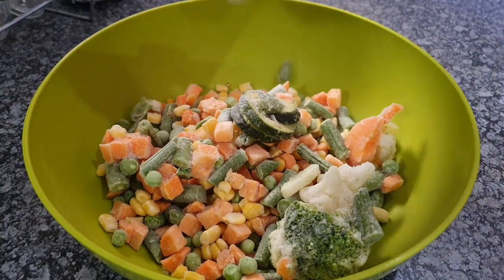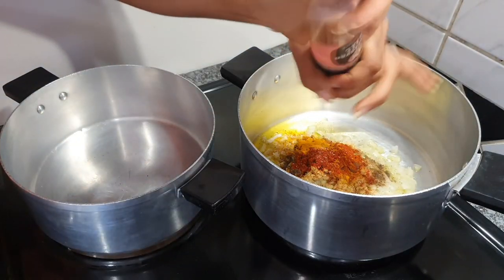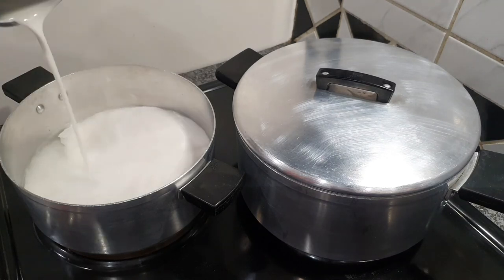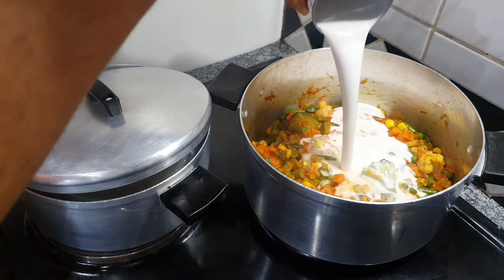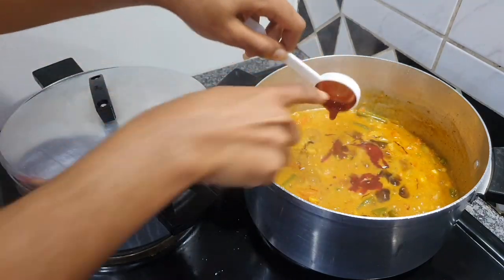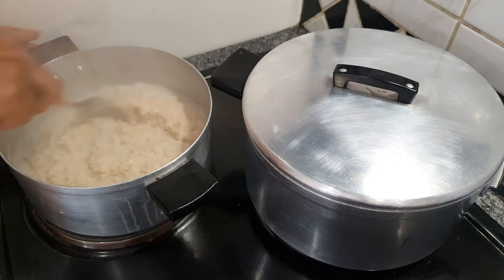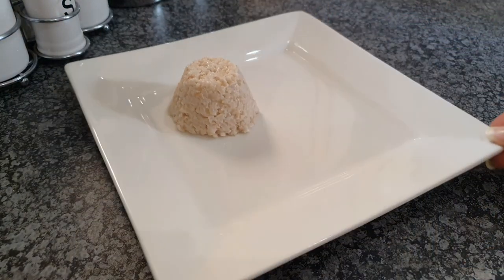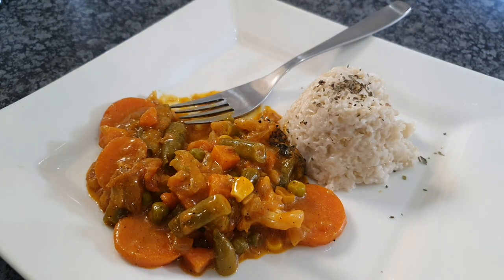Creamy brown coconut rice with a mixed vegetable curry stew. || SOUTH AFRICA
Ola amigo's,

INGREDIENTS:

- 1 Cup of Brown Basmati Rice
- 400ml of Coconut Milk (Plus extra 3/4 cup of coconut milk for the rice.)
- 400ml of Coconut Cream
- 2 Cups of Boiling Water (Plus extra 3/4 Cup of water for the rice.)
- Olive Oil (To fry your vegetables.)
- Mixed Vegetables
- Cooking Oil
- 1 Onion
- 2 Grated Tomatoes
- 2 Tspn of Pink Himalayan Salt (Plus extra 1/2 a Tspn of Pink Himalayan Salt for the rice)
- 1 Tbls of Crushed Garlic
- 1 Tspn of Tumeric Powder
- 1 Tspn of Chopped Ginger
- 1 Tspn of Black Pepper
- 1 Tbls of Mild Curry Powder
- 1 Tbls of Paprika
- 1 Tbls of Brown Sugar (For the Rice.)
- 1 Tbls of Dark Soy Sauce
- 2 Tbls of Tomato Sauce
- 2 Tbls of Corn Flour (or less depending on how thick you want your curry to be.)
- Sweet Basil Spice (Optional. To garnish your rice.)

No negative vibes please. And thank you AGAIN for your ongoing support. I HIGHLY appreciate you guys.

Xoxo.